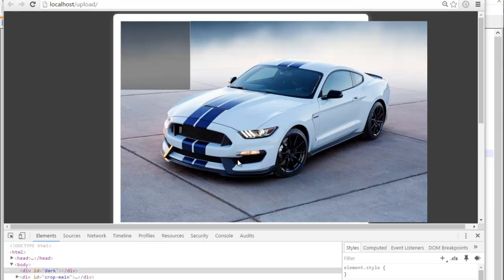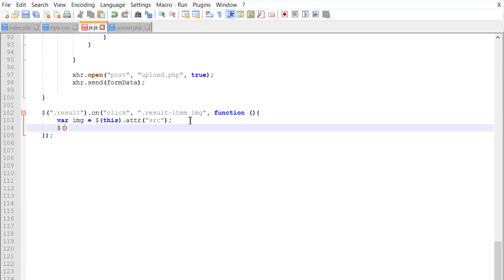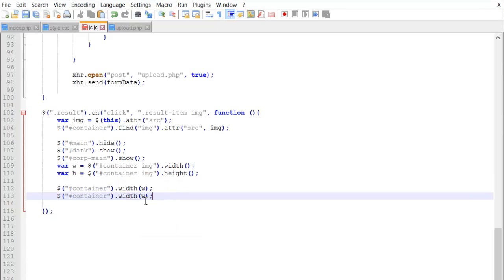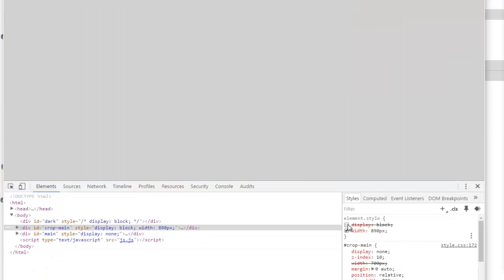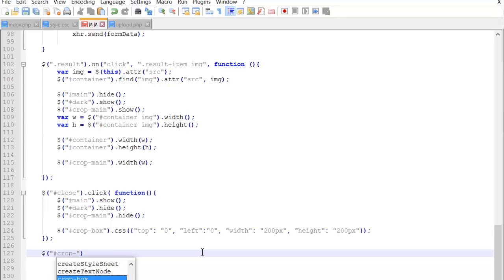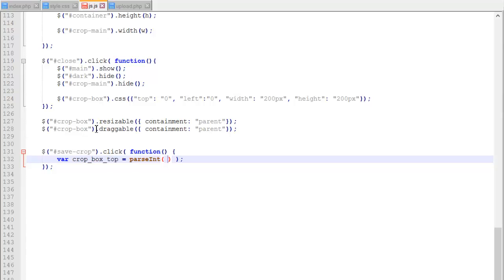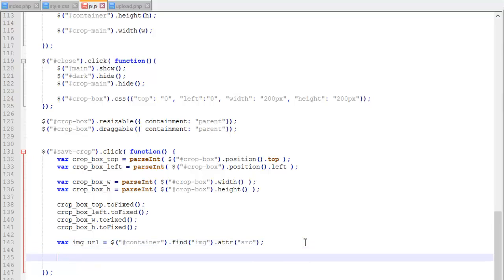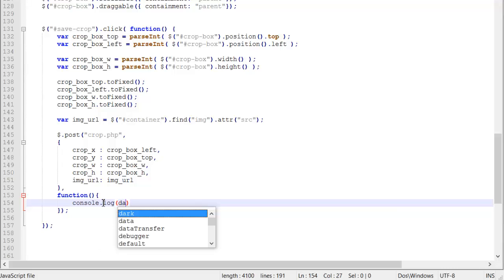Build Cropping Feature - Drag And Drop Uploader And Cropping System 11/12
INFO OF COURSE:

This Course is all about taking your programming career to the next level and learn modern web development technique such as drag and drop uploading as well as great cropping feature using advanced web technologies.

We'll gonna learn Adavnced Programming in Details.
We'll be using PHP as a programming language for server side programming and MySqli for Database, both are pretty popular and easy to use.
We'll gonna use HTML5 and CSS3 for front end development as well as Javascript, Jquery, and Ajax for client side programming.
We'll learn PHP great functions which you probably haven't heard of.
After this Course you'll understand how to create Advanced Drag and drop uploading system, and awesome image cropping feature using modern technologies in web development world.
You can use this knowledge for your clients, to sale your uploading systems online, to teach others this advanced technique, and etc.